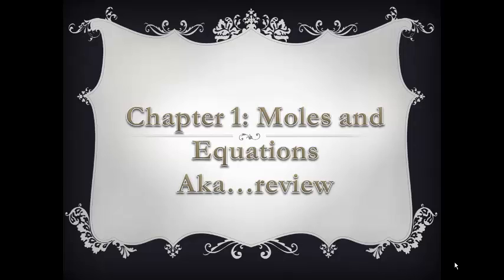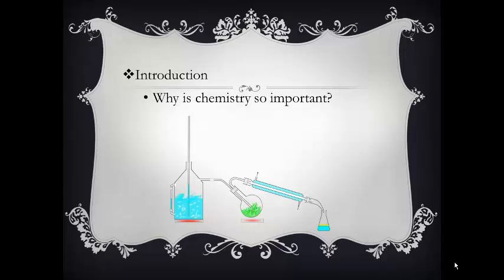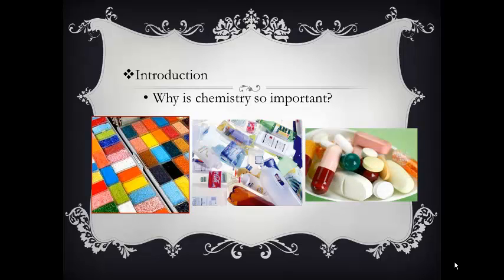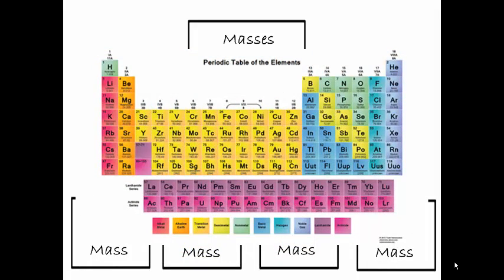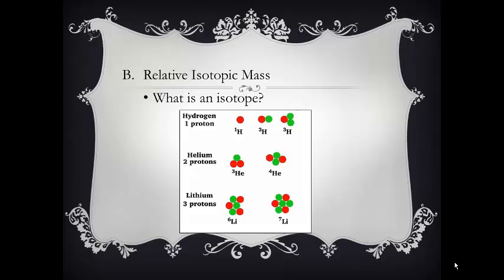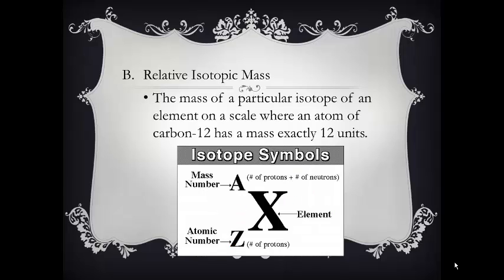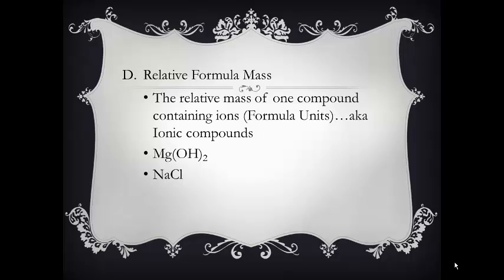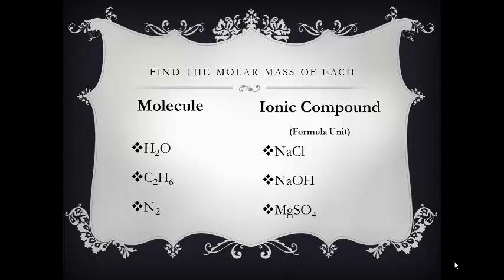Chapter 1.1-1.2 Notes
Intro and Elements